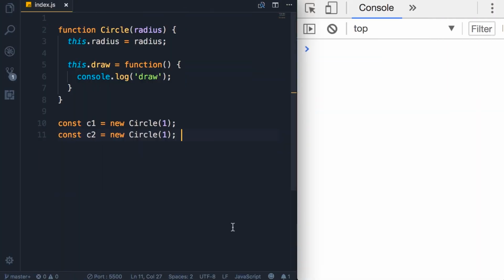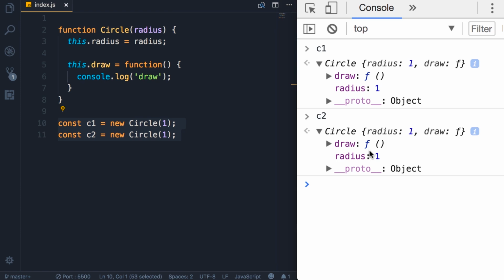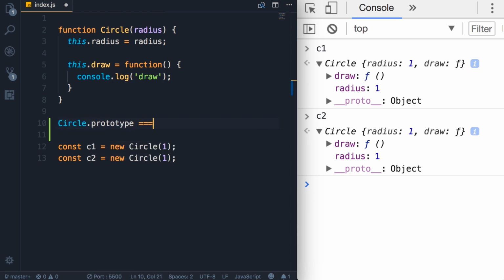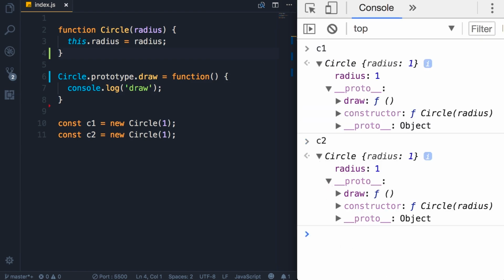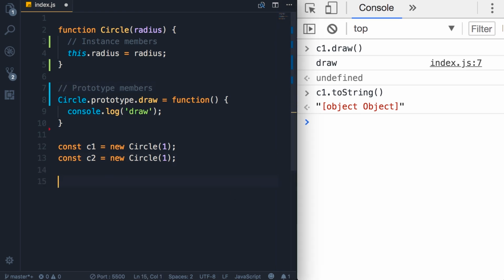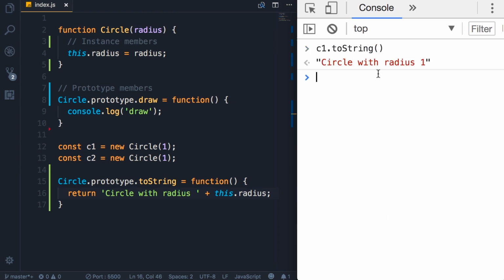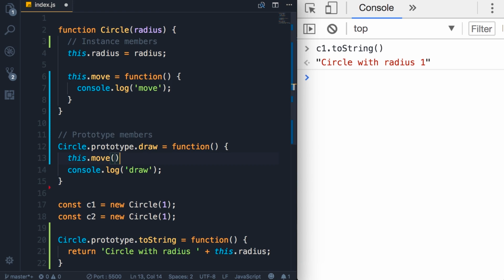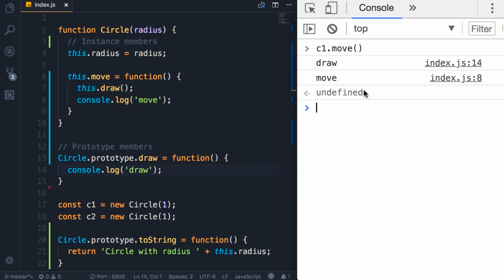126 Prototype vs Instance Members